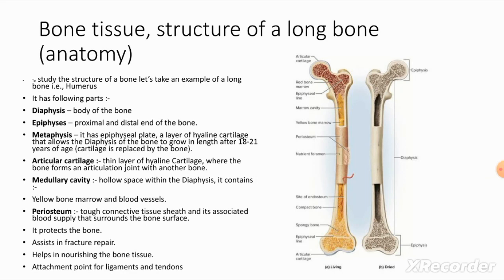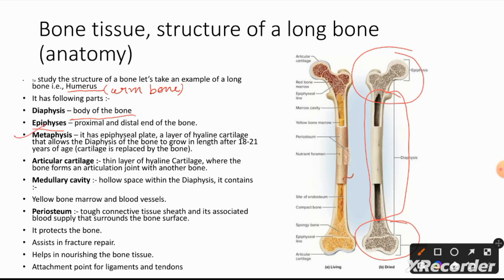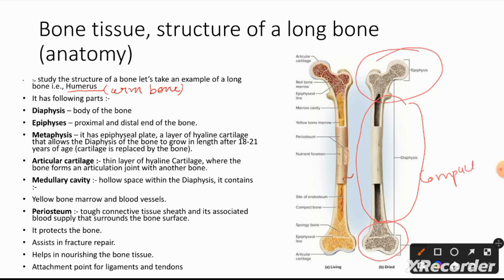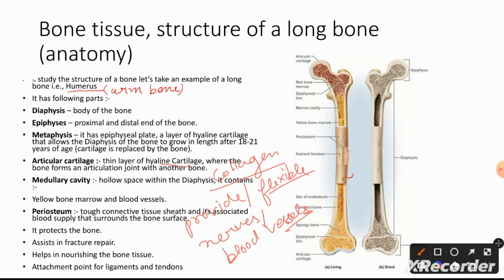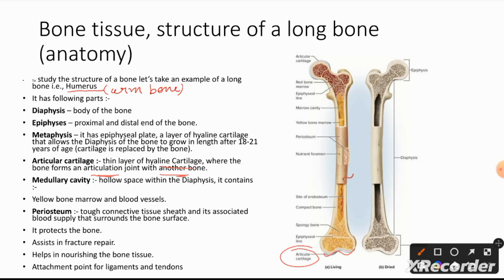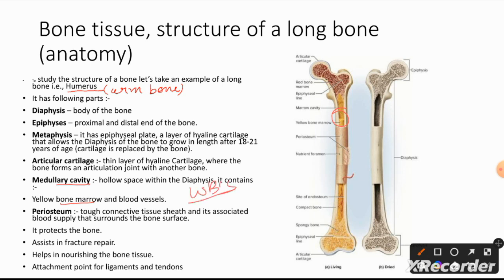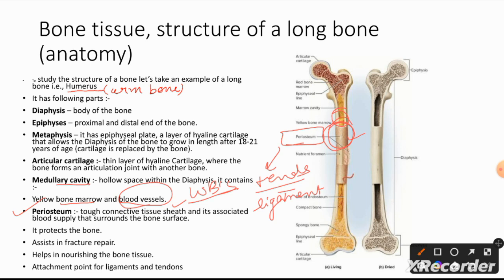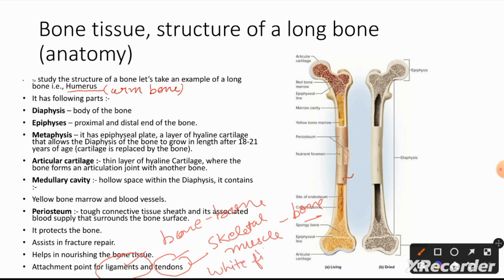anatomy of a long bone (Humerus) #